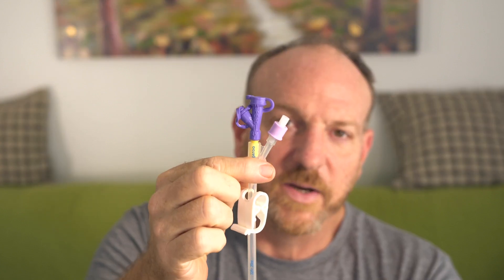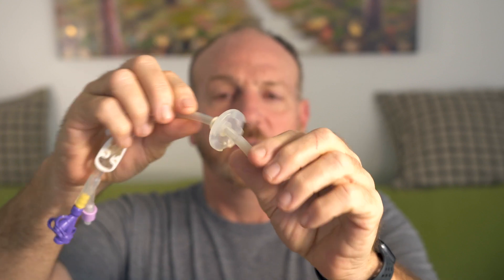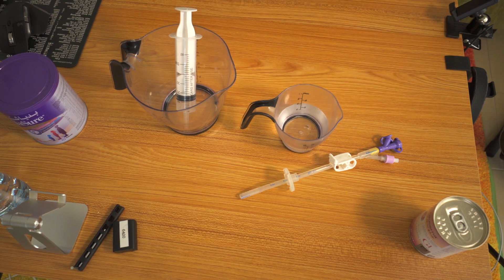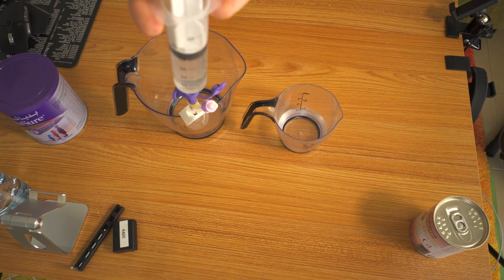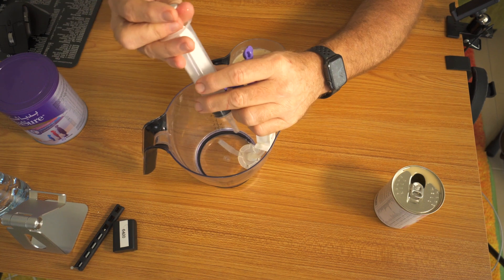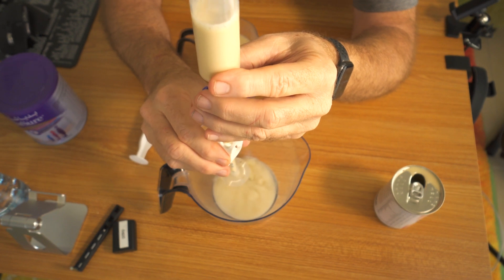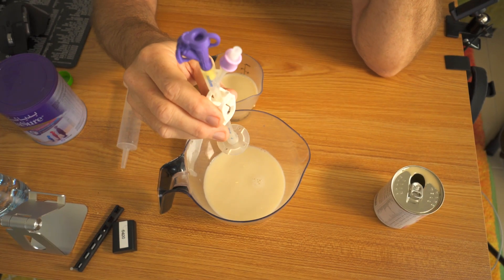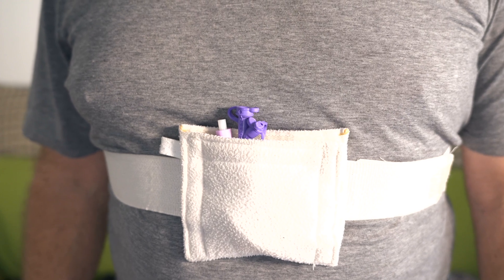Mastering PEG Tube Techniques: Cancer Treatment Tips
In this video, we'll be discussing the use of PEG tubes in cancer treatment. We'll cover everything from how to use them to their benefits and drawbacks.

If you're looking to start using cancer treatment methods that are proven to be effective, then you need to watch this video! We'll discuss the use of PEG tubes in detail and give you tips on how to use them most effectively. After watching this video, you'll have everything you need to start using these complicated treatments with success!